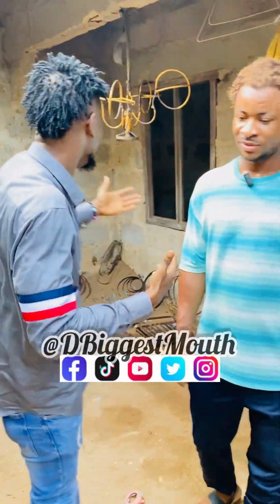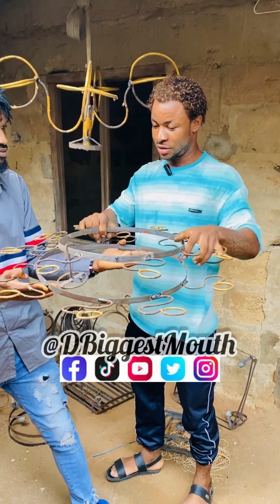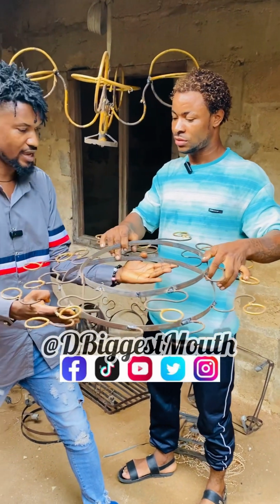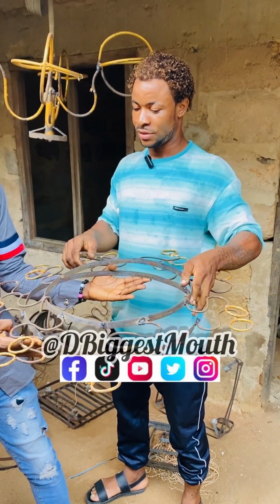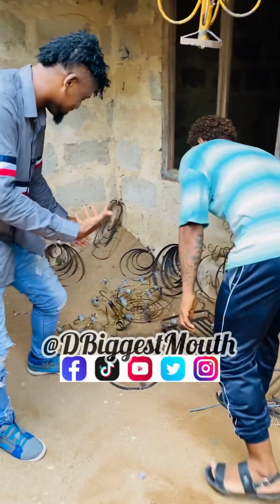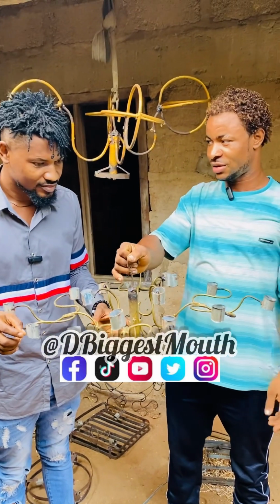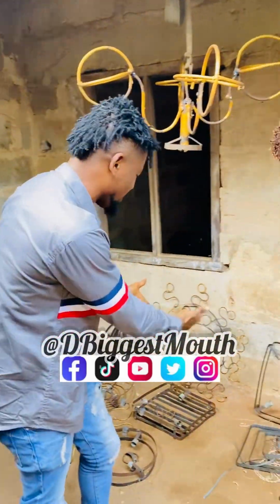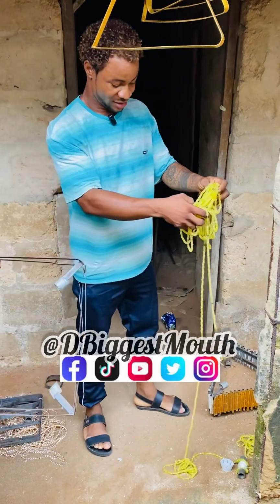The gifted chandelier creator in Africa… 07064693914Aba Nke bụ nke anyị✅ 💪AbaToTheWorld🌎